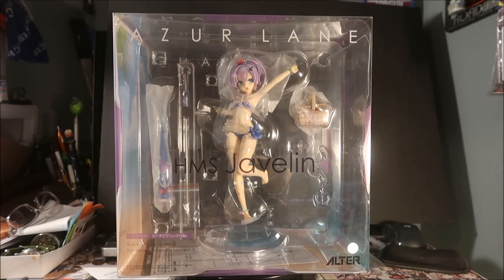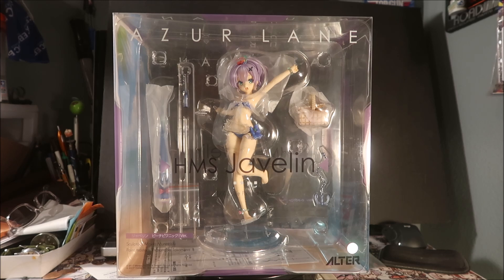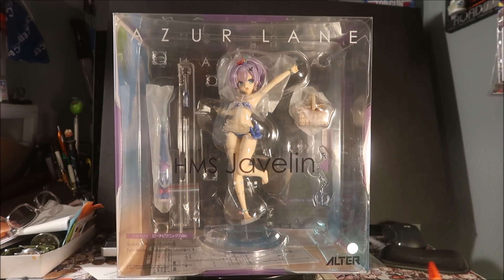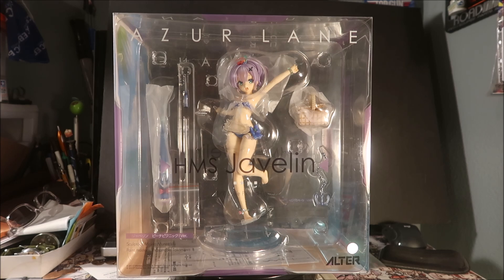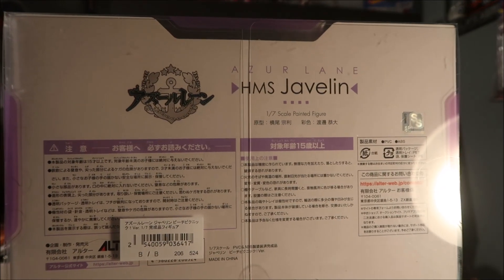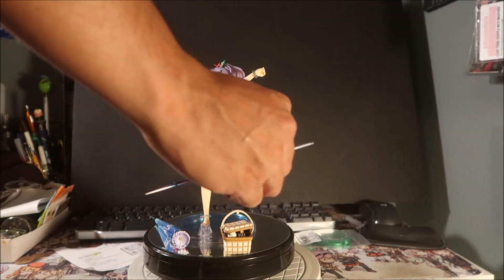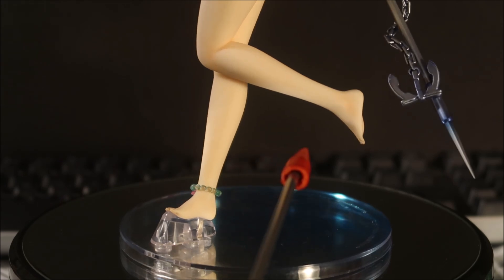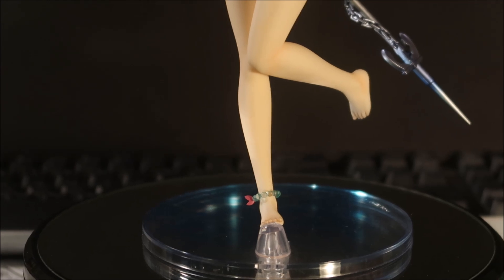Show and Tell: Alter Javelin Beach Picnic Version Azur Lane Swimsuit Figure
In this Show and Tell we take a look at the Alter Javelin swimsuit figure from the anime and mobile game Azur Lane.